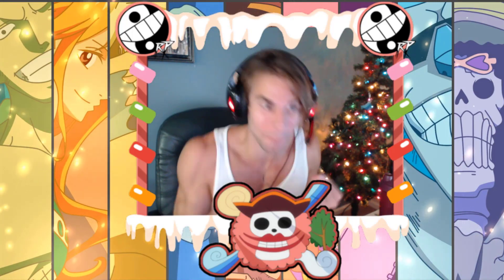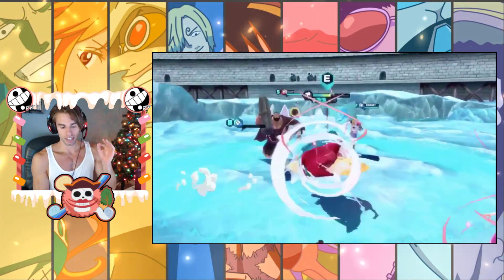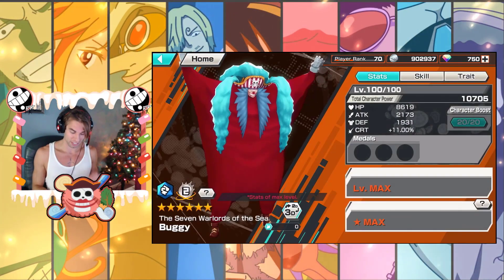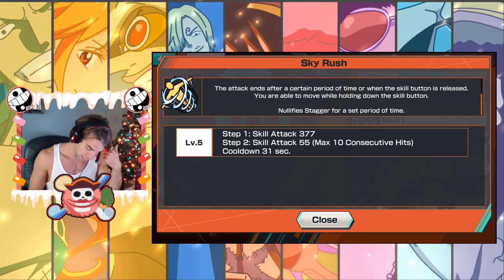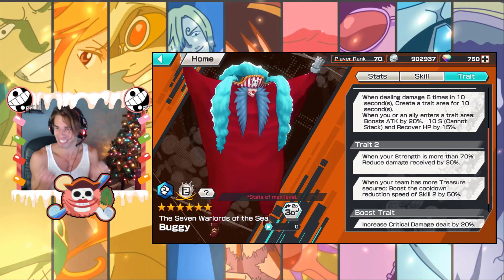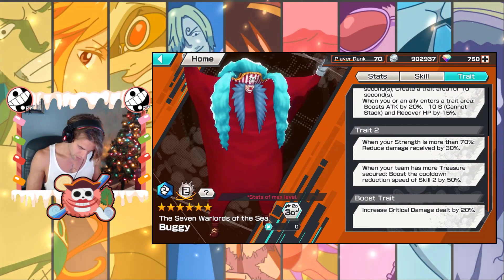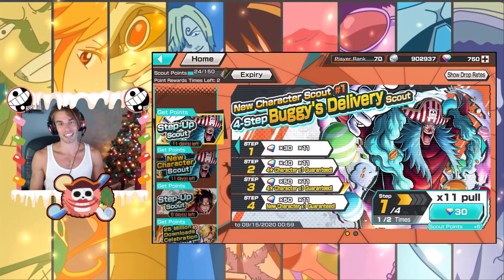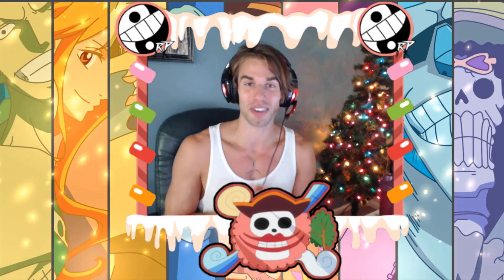WARLORD BUGGY ANALYSIS! Should you summon? One piece bounty rush OPBR | POG or DOG?!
I couldnt get myself to summon due to recovery from mama! But let's see what his potential looks like!

Feel free to join my Crew as well!